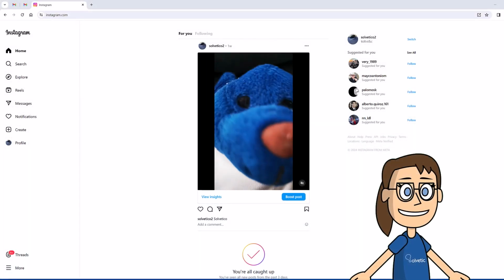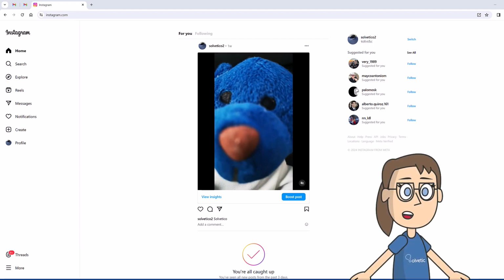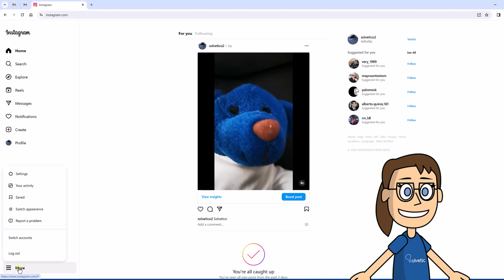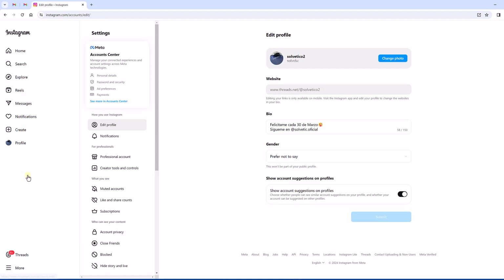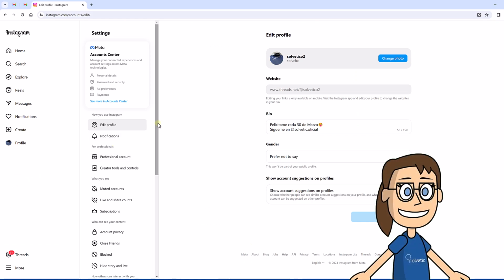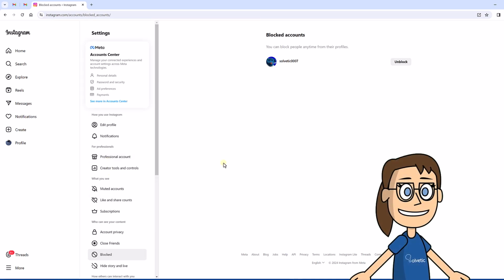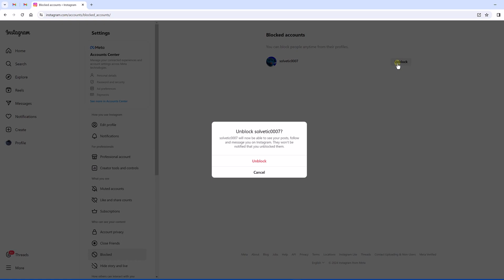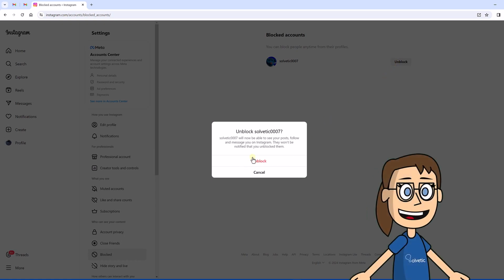How To Unblock Someone On Instagram Laptop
Hello everyone, and welcome to Solvetic! In today's video, we'll be addressing a common question for those who want to unblock someone on Instagram from their laptop: how to unblock someone on Instagram laptop? Blocking someone on Instagram is a decision we sometimes make to manage our interactions on the platform, but there may come a time when we need to reverse this action.

In this comprehensive guide, we'll show you step by step how to unblock someone on Instagram from your laptop. You'll learn how to access your account's privacy settings, find the person you want to unblock, and reverse the blocking action.
So if you're ready to restore the connection with someone on Instagram, let's get started!

If you find this guide helpful, don't forget to give it a thumbs up and share it with others who may be interested in learning how to unblock someone on Instagram from their laptop. Your support means a lot to us here at Solvetic!